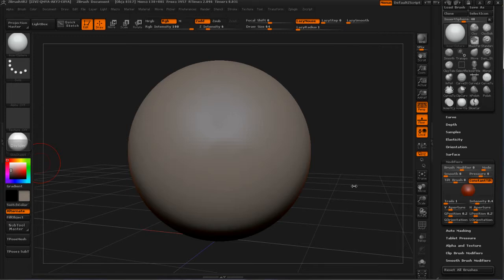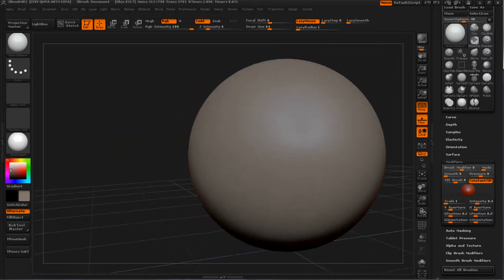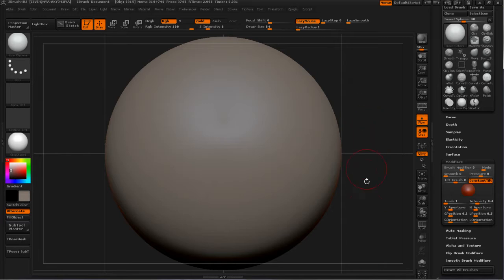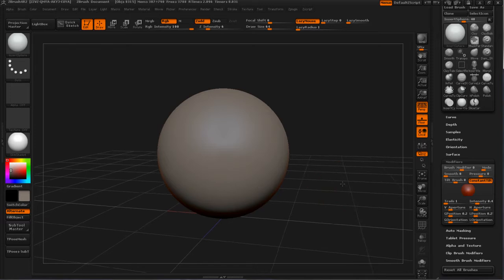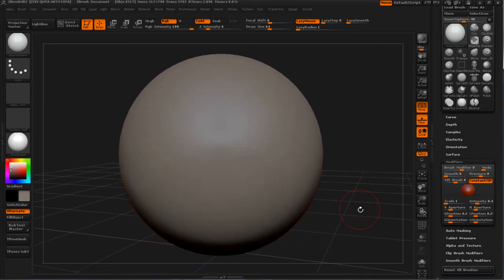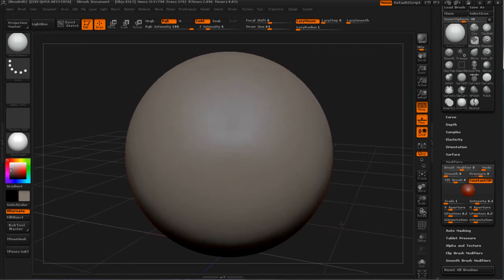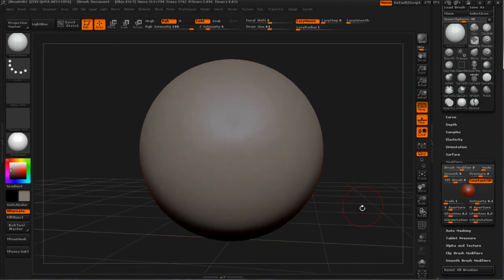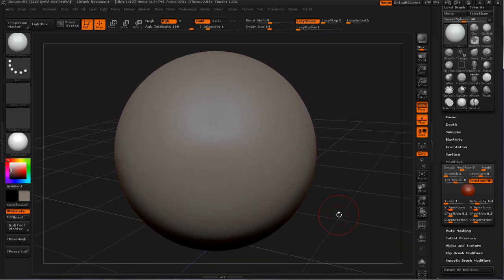ZBrush 003 Concepting In ZBrush Navigation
ZBrush Navigation.